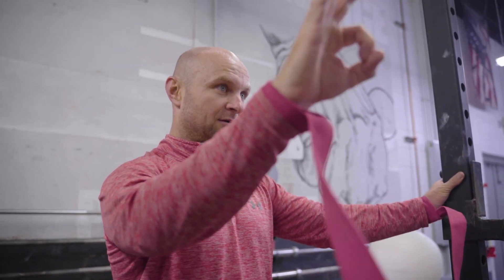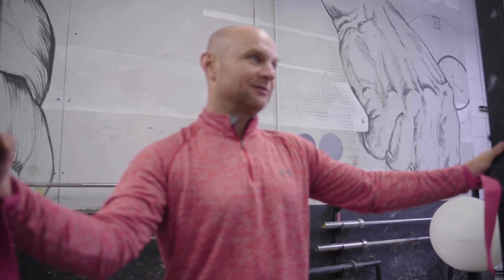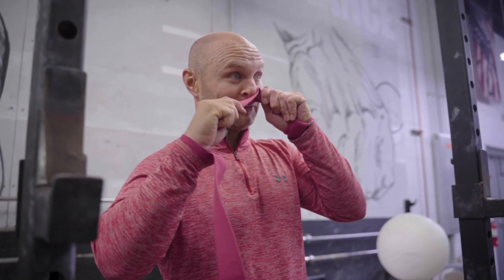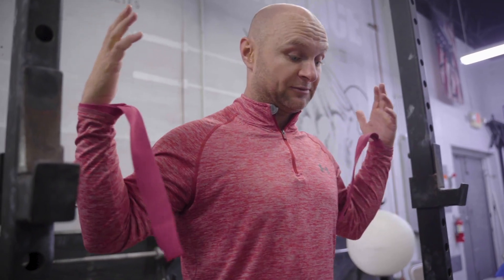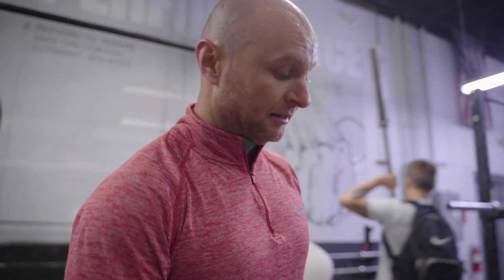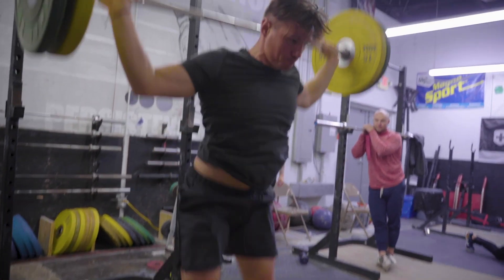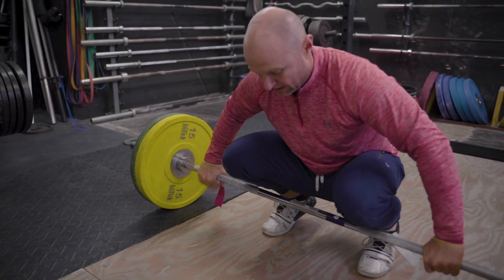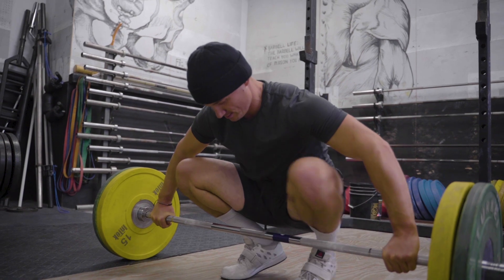Speed Under the Barbell in the Snatch - Power Snatch + Snatch Balance x 3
Speed Kills. Speed under the bar in the snatch is mandatory for snatching big weight.

Getting the bar from the power position to overhead is a skill that makes or breaks the snatch.  The elbows go high and outside puling your body around under the bar.

The power snatch is a greta tool to develop speed.

The snatch balance is an exercise designed to practice speed under the bar. As you elevate the bar off your back, aggressively drive under the bar, and stick the lock out as you rid the bar to a full squat.

The goal is to get to the lockout as fast as possible. As the weight increases you will have to be faster to the lockout which increases the speed you move under the bar.

This complex is great for developing speed under the bar.

4 Sets of the complex:
1 Power Snatch + 3 Snatch Balances.